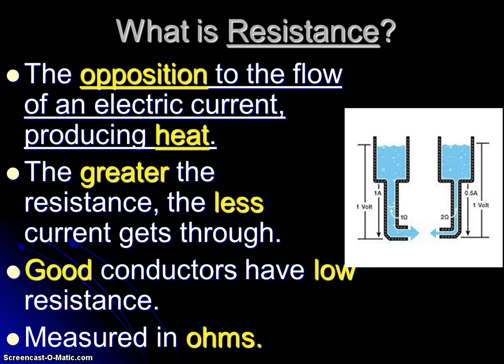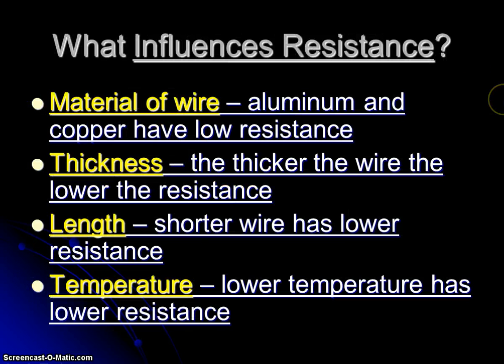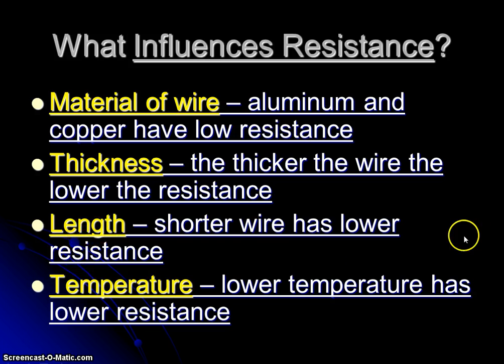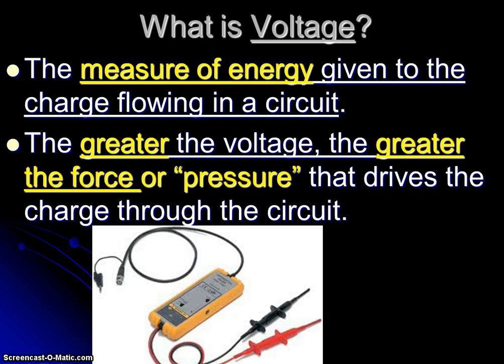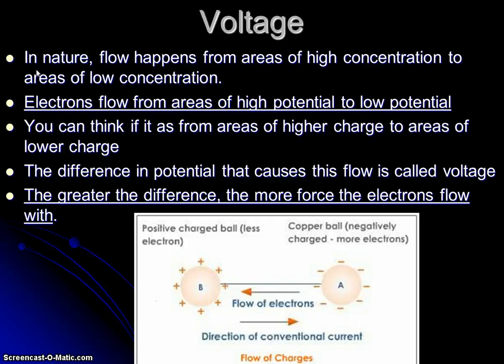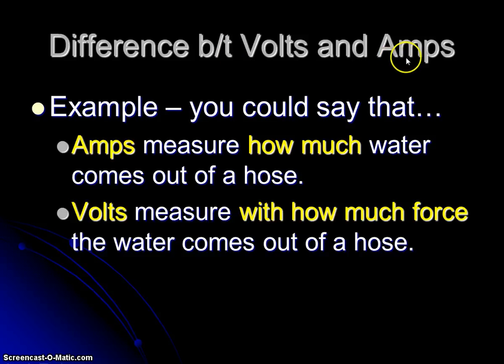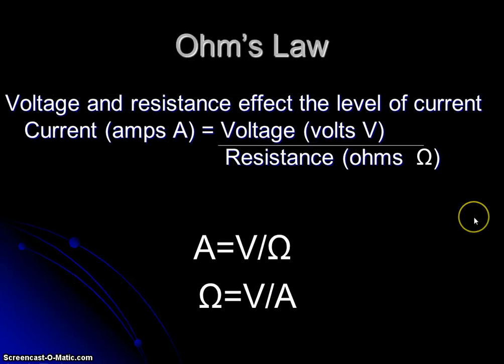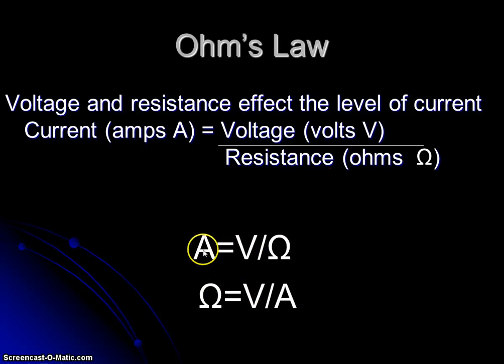Current and Resistance